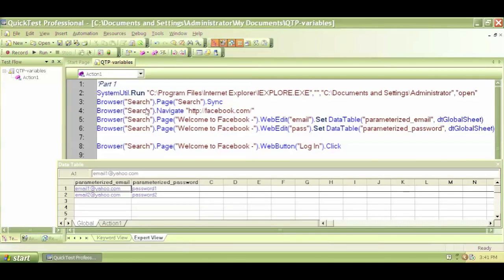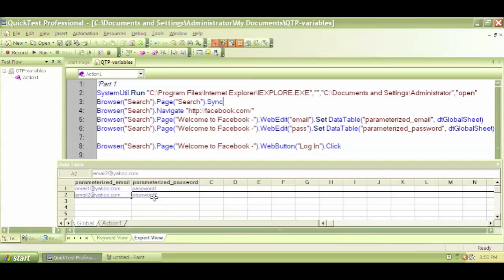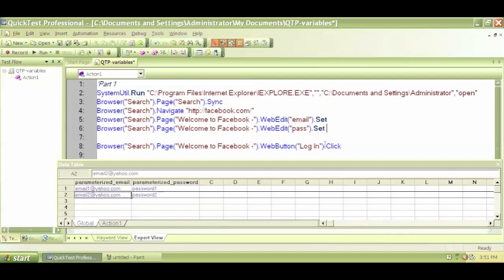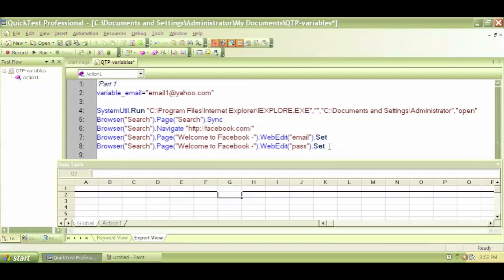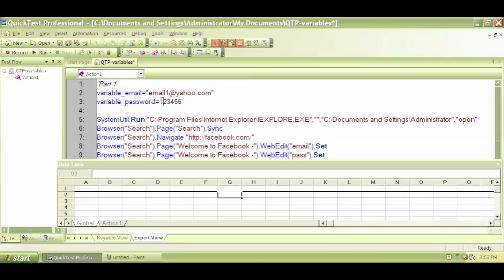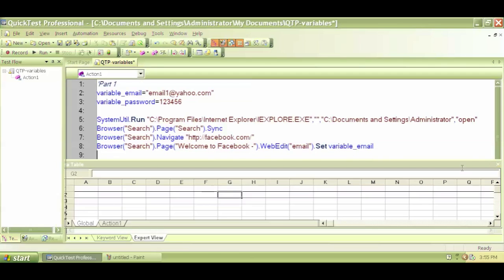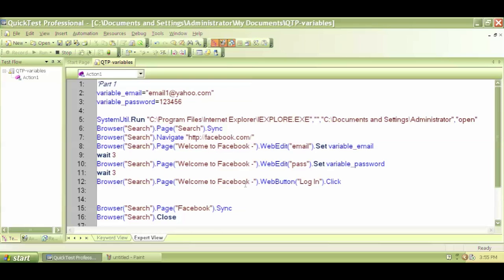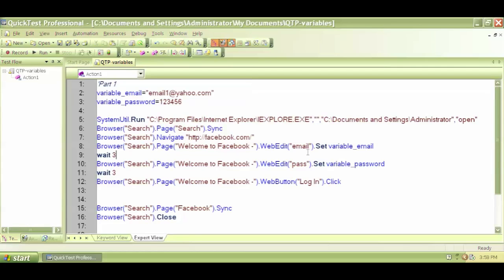QTP Variables - QTP Tutorial Video 11 of 20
This video talks about QTP variables
Our set of advanced QTP training videos discuss more of these topics. For watching all intro and basic QTP videos for free, you can visit our entire QTP training library at